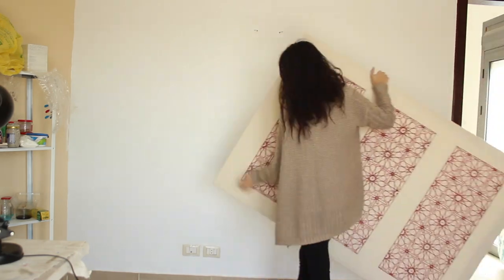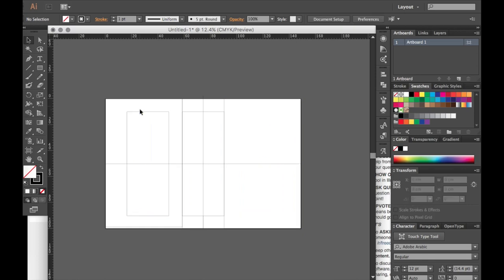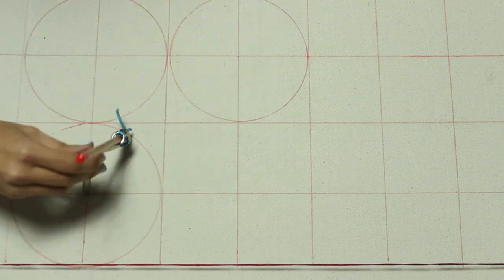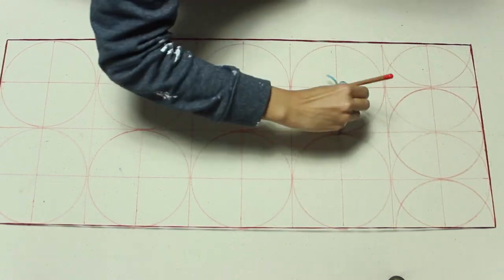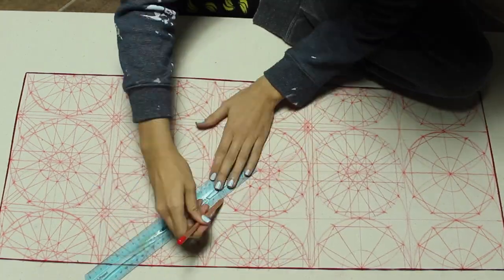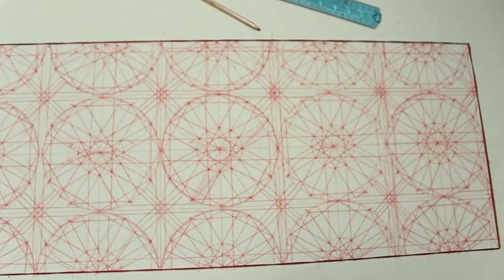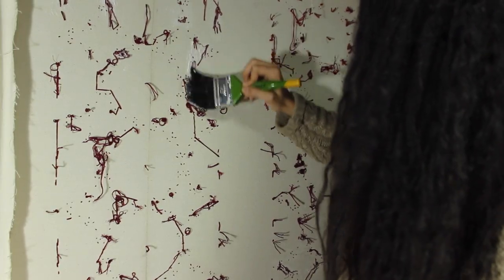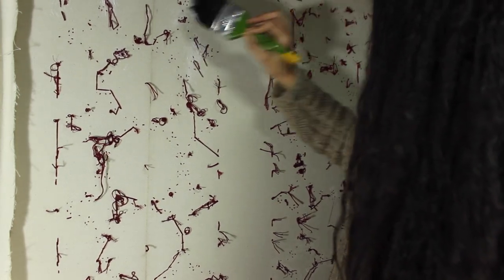12 Fold Rosette - Sacred Geometry String Art/Embroidery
RIP my back :'(